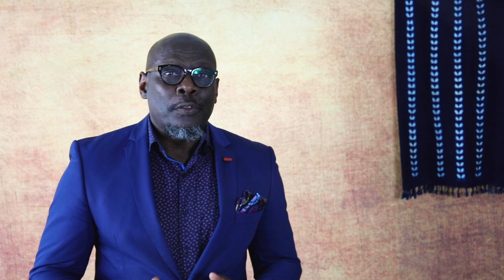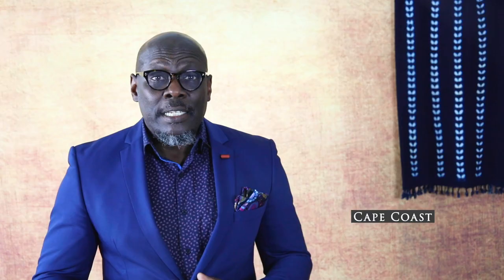SPATIAL ANALYSIS: The Airport as Chronotope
This episode will be devoted to illustrating spatial analysis through the concept of chronotope using the airport as an example. The term chronotope combines two words in Greek and simply means “space-time” and was adopted by the Russian theorist Mikhail Bakhtin to explain the ways in which spatial and temporal indices came together in an expressive spatial unity as a key aspect in the history of the European novel. He deployed the concept as a way to demarcate certain generic conventions in narrative fiction. Thus, he argued for example that the chronotope of the road raises distinctive implications that are quite different from those for the parlor, castle, or threshold. Even though the chronotope is typically used as a device in literary criticism, I want here to explore its implications for both literary and real-world spatial analyses. And I also want to augment Bakhtin’s list of chronotopes by adding some further definitional nuance and also some examples from our own contemporary every day experience. To start with, I want to add that a chronotope must be imagined as having an entrance and an exit along with the spatial and temporal markers that help define it. Thus, a sports stadium is a chronotope while the Queen of England is not. She is simply a person that also acts as a symbol of other things within certain discourses. I shall explain this definitionally augmented concept of chronotope specifically with respect to the airport, which, I hope to show, is a chronotope of disaggregation. A chronotope of disaggregation is a space in which people are not encouraged to remain but is designed for them to pass through and be re-distributed elsewhere. This contrasts the airport chronotope to that of say the café or the marketplace, which are both chronotopes of aggregation. Given that space is not a container but rather a symptom and producer of social relations, we will explore how chronotopes such as those of the airport also allow us to understand different aspects of spatiality.

Suggested Readings

Christopher Schaberg, The Textual Life of Airports: Reading the Culture of Flight, (London: Bloomsbury, 2011).

Gillian Fuller, “Welcome to Windows 2.1: Motion Aesthetics at the Airport,” Politics at the Airport, ed. Mark Salter, (Minneapolis: Minnesota University Press, 2008)

Gillian Fuller and Ross Harley, Aviopolis: A Book About Airports, (London: Black Dog Publishing, 2004).

Alastair Gordon, Naked Airport: A Cultural History of the World’s Most Revolutionary Structure, (New York: Metropolitan Books, 2004).

Pico Iyer, The Global Soul: Jet Lag, Shopping Malls, and the Search for Home, (New York: Vintage Departures, 2000).

Marc Auge, Non-Places: Introduction to an Anthropology of Supermodernity, trans. John Howe, (New York: Verso, 1995)